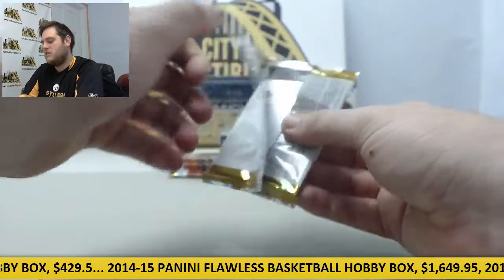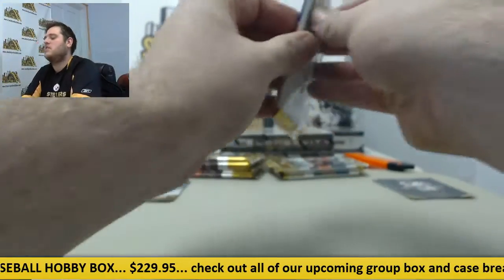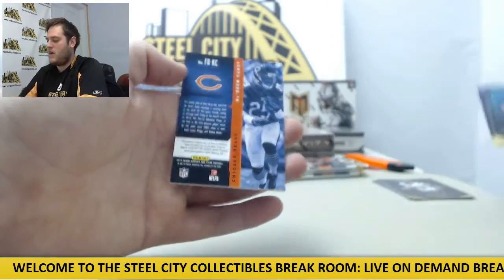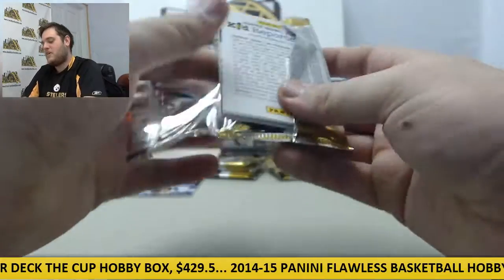Scc- Panini Rookies and stars Longevity Football Live Box Break